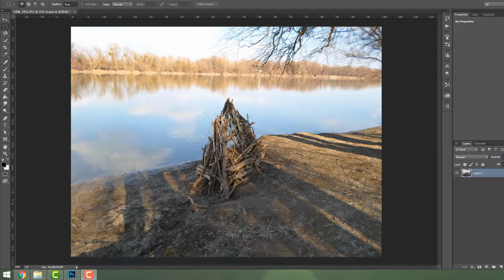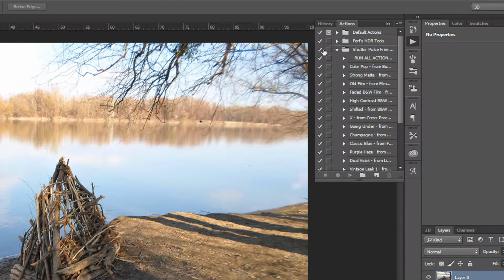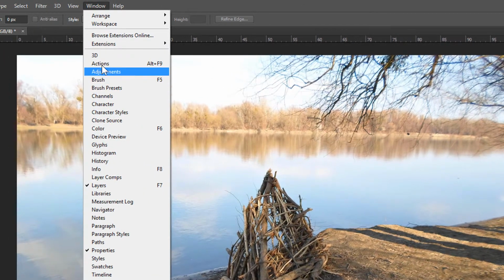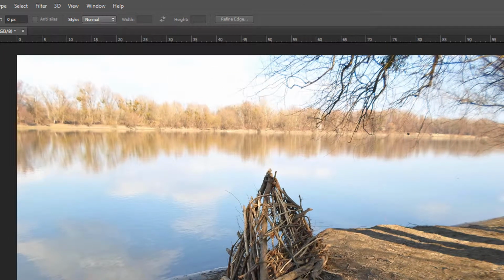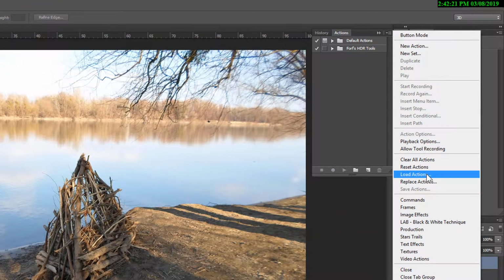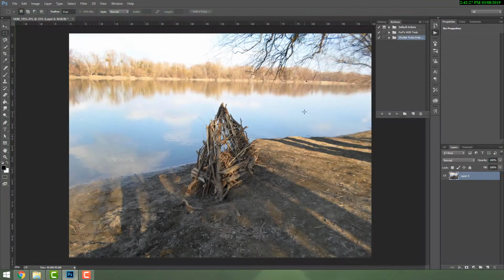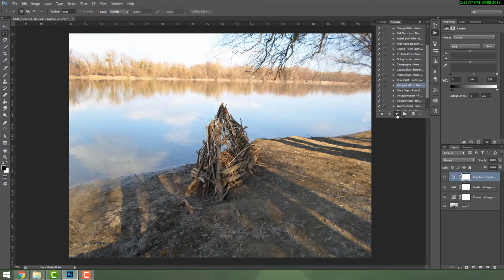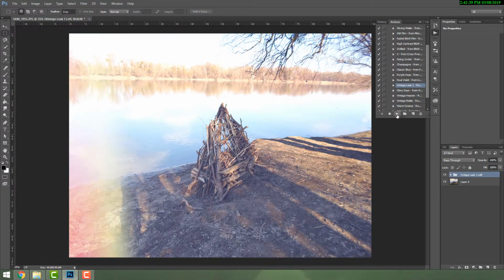Photoshop Tutorial: How To Install Actions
In this Photoshop tutorial learn how to quickly install photoshop actions. With actions, your digital life will be faster and more enjoyable :)

Hope this tutorial will help speed up your workflow!

Video transcription:

Hi and welcome to the quick tutorial. Let's import some actions into photoshop.
To import actions click on the actions icon over here and if you don't have this icon make sure that you go to window and click this actions over here ok and now just go to up here and click load actions, and find your action, it's over here, of course, and click load. To run it just choose one of the action, for example, this vintage leak and click his play button. And you will have this nice effect.